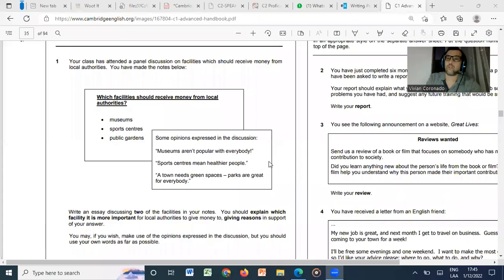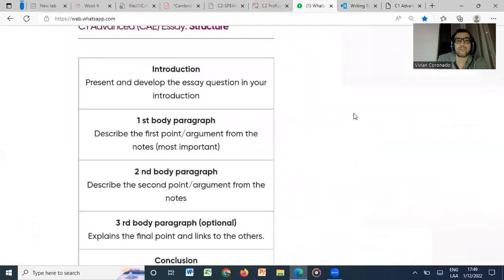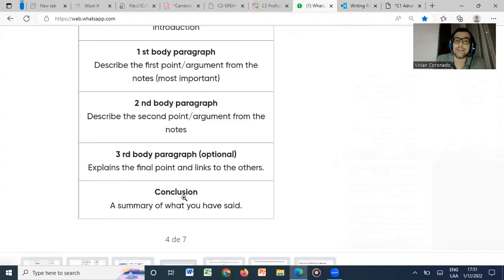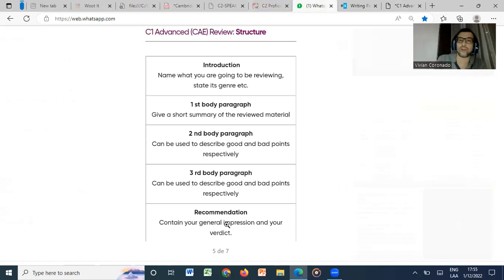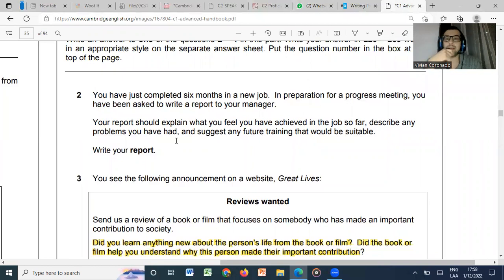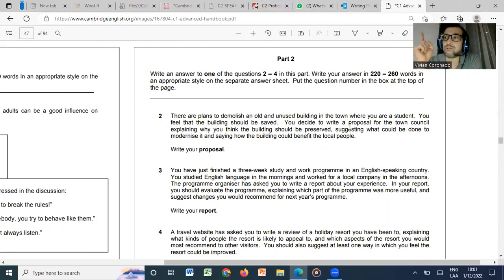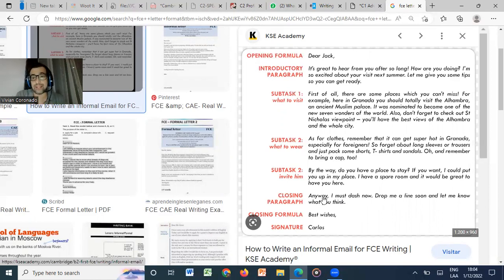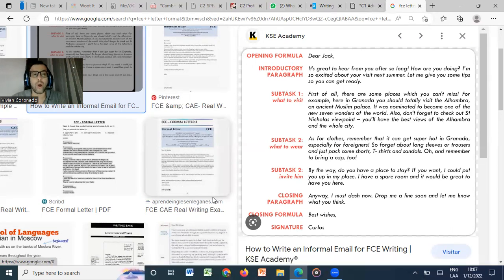Explianing the writing test